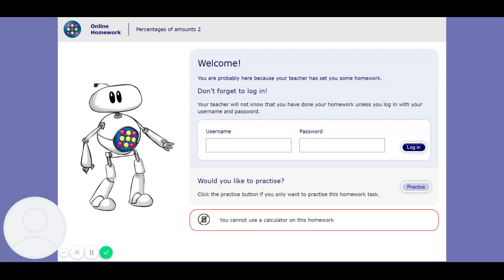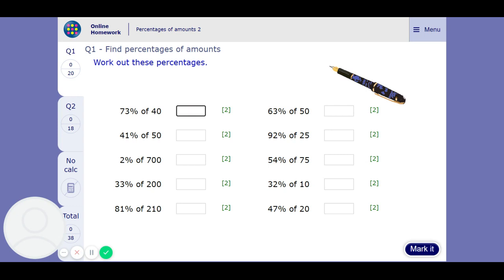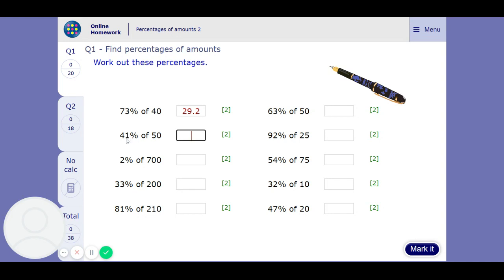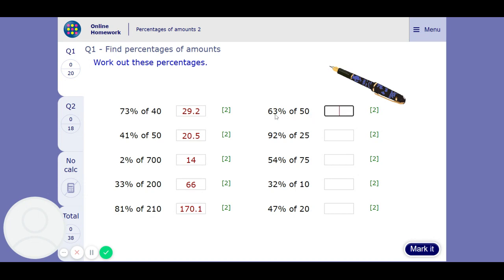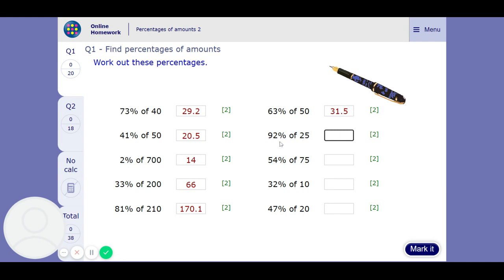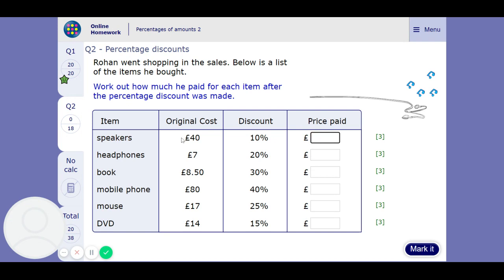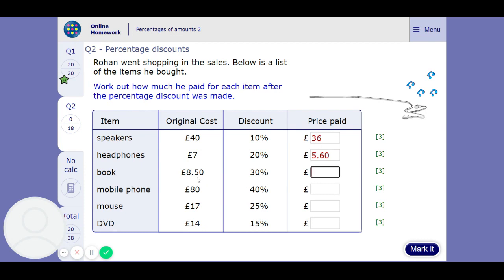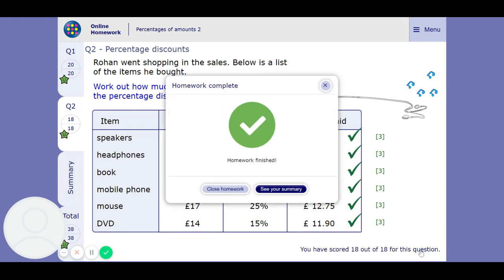MyMaths Tutorial Percentages of amounts 2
Tutorial for MyMaths Homework on Percentages of amounts 2